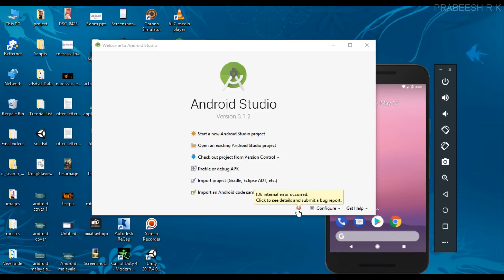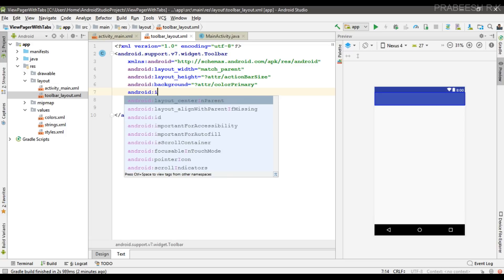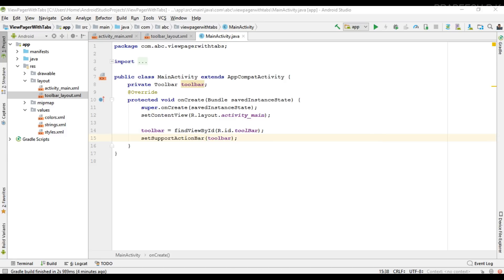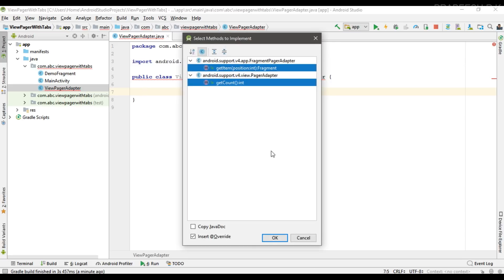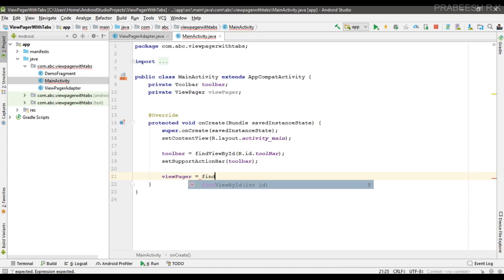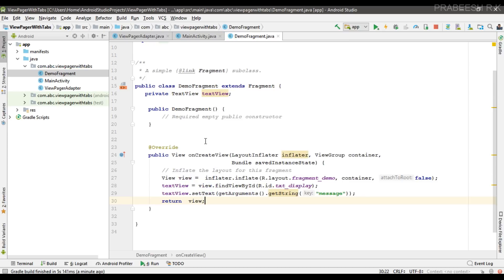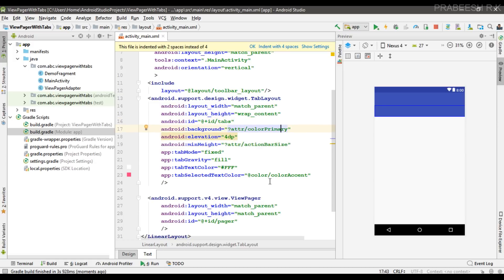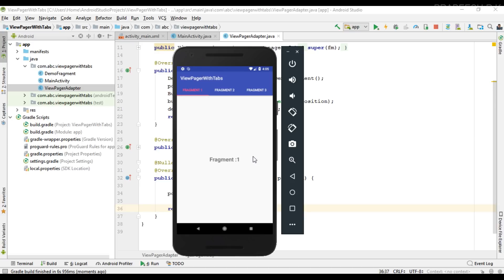Android tutorial (2018) - 53- Swipe View with Tabs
In this video we are going to create a simple example app that demonstrate how to use the ViewPager widget with TabLayout for creating swipe views in your android application.

ViewPager is a widget that contains many child views and each child view represent each page. You can use Fragments for representing each page in the swipe view. If there is a limited number of pages then you can use the FragmentPagerAdapter. If there is large number of pages then you have to use FragmentStatePagerAdapter.

In our example app we have only 3 pages and we use a common fragment for display each page.

You can easily configure a TabLayout with ViewPager widget by simple call the  setUpWithPager method on the tabLayout and pass the ViewPager object as parameter.

In-order to set the Tab titles you have to override the getPageTitle method in the ViewPager Adapter class.